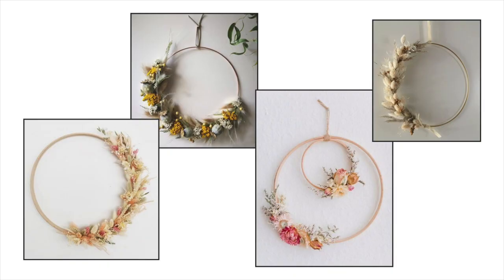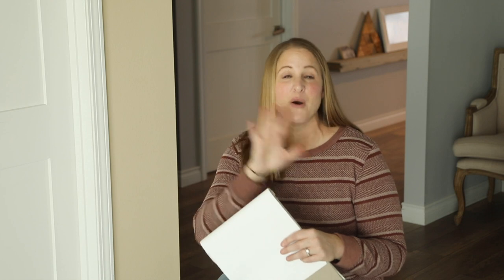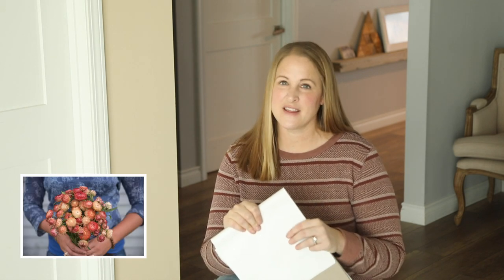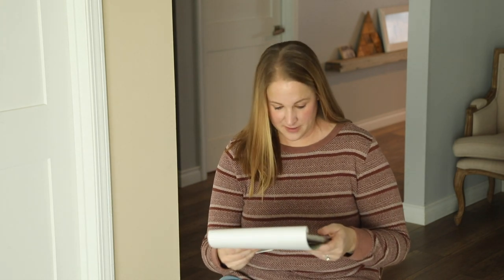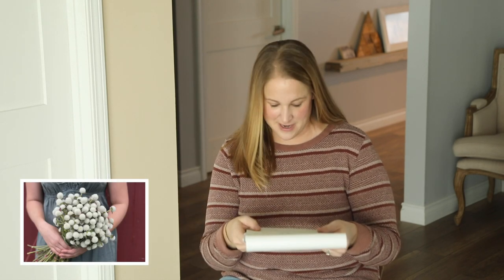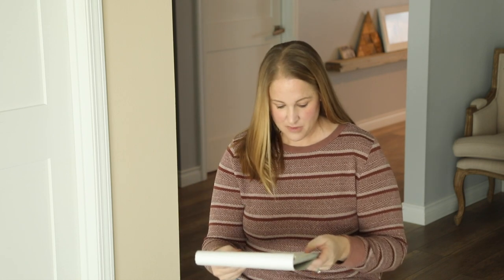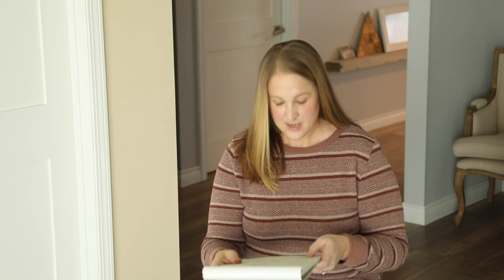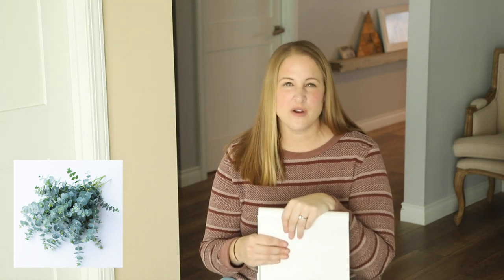2022 Dried Flower Grow Plan and Products - Cut Flower Gardening, Sunshine and Flora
I'm growing cut flowers for DRIED FLOWERS this year!!!  EEK!  I am so excited to share my 2022 growing and product plans for these specific varieties that will have a place in my garden!

Sunshine & Flora, Locally Grown Fresh Cut Flower

Products I Use:
18 inch Kraft Paper Roll
8 Foot Metal Garden Arch
7 Gallon Grow Bags
10 Gallon Grow Bags